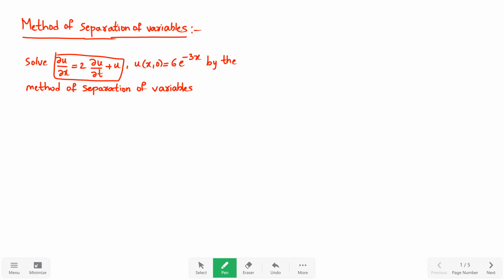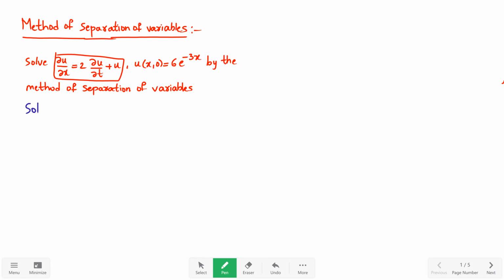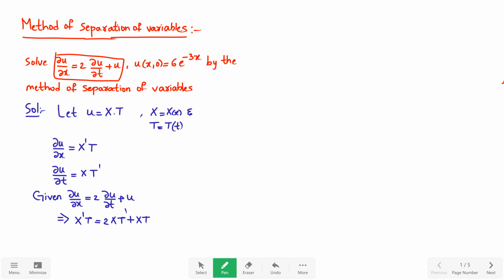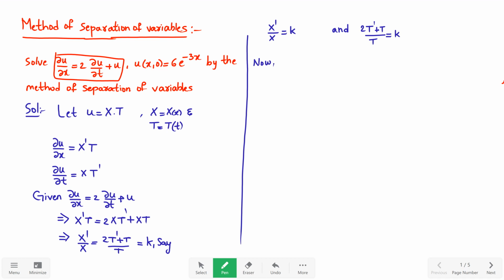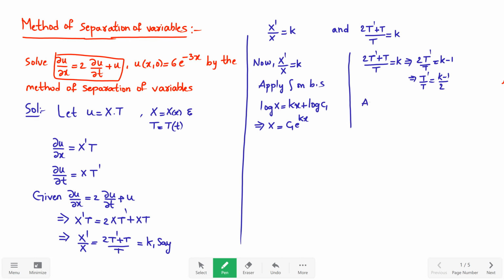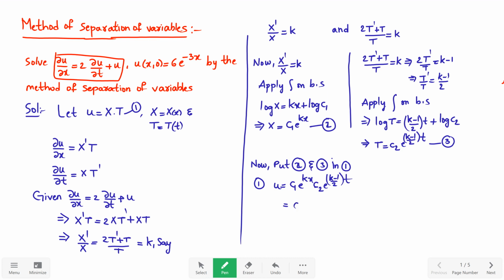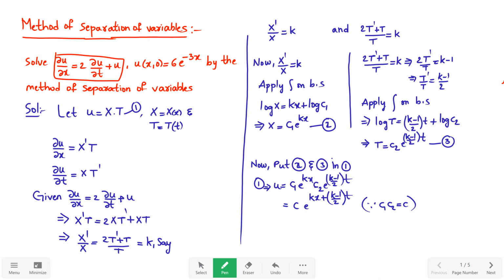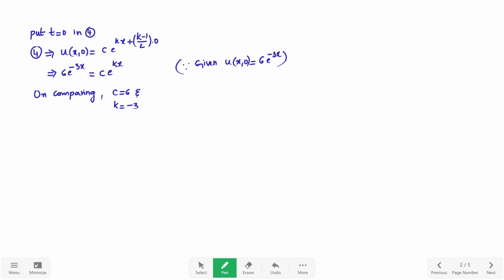3.4 Method of separation of variables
DIFFERENTIATIAL EQUATIONS AND VECTOR CALCULUS, Common to all branches offered at I B. Tech. II Semester by Department of H&S, AITS Rajampet (Autonomous)